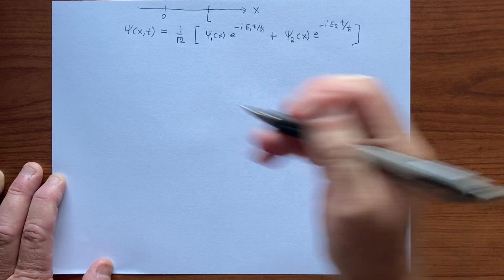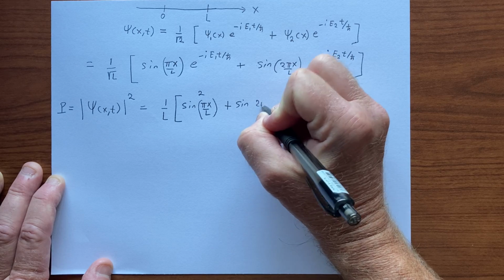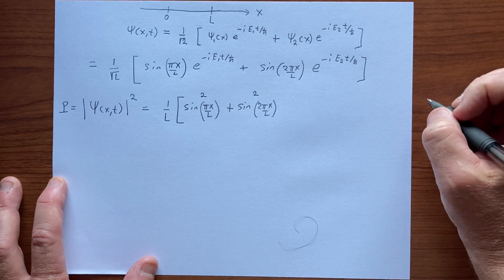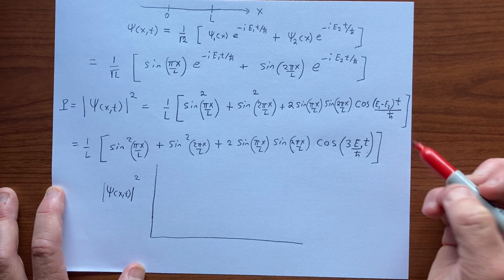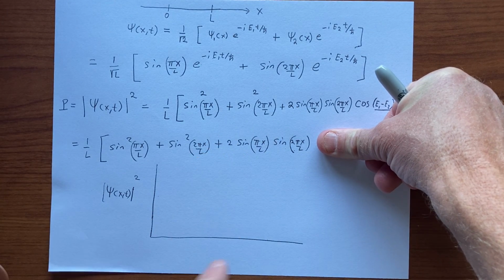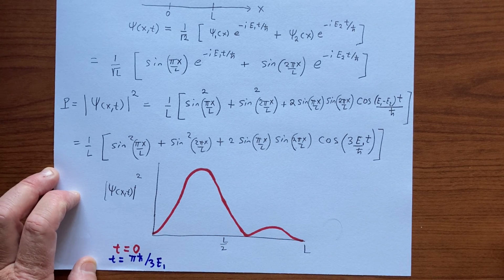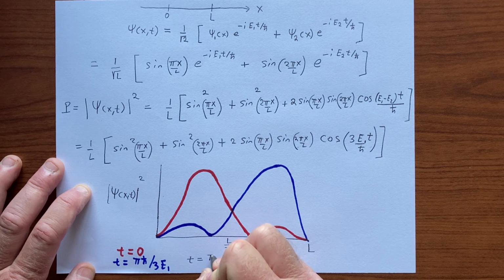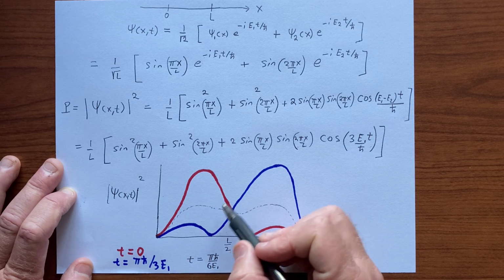A particle 'moving' in the 1D prison